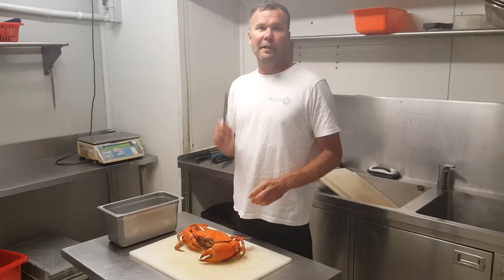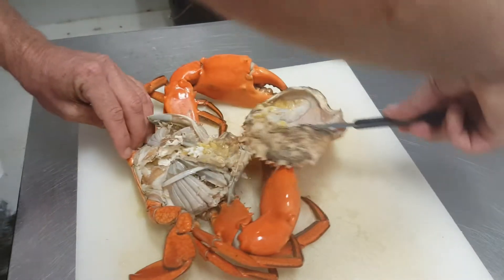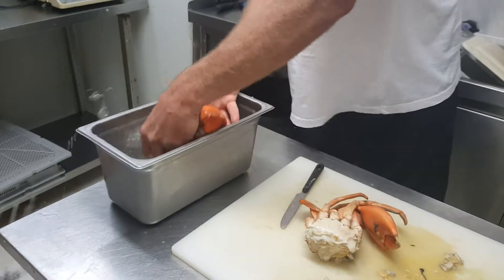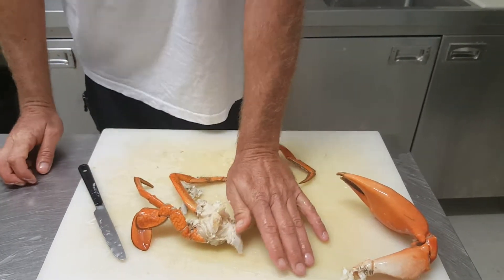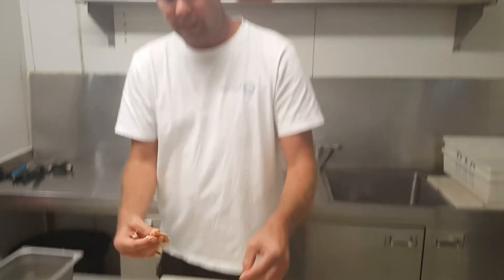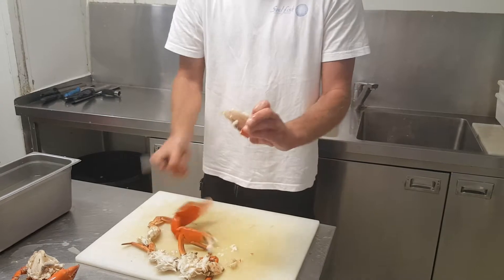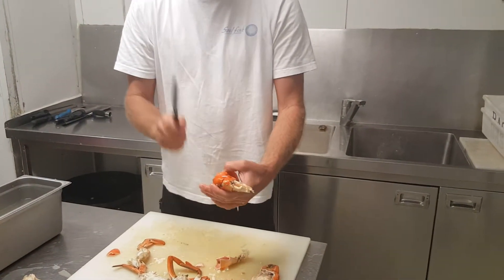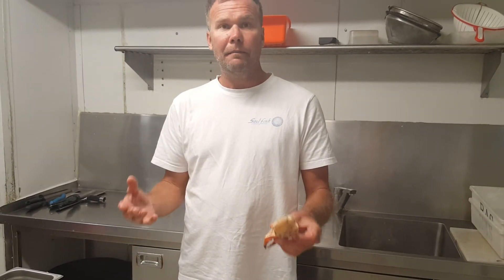Dan shows us how to easily open up a Mud Crab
Only using a butter knife, Dan shows us how to crack open a Mud Crab in minutes, so easy!